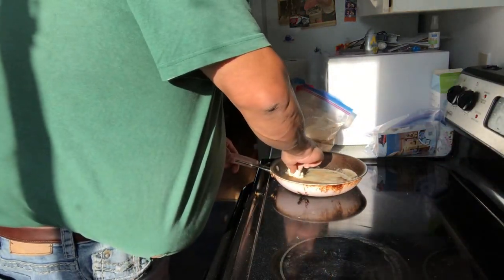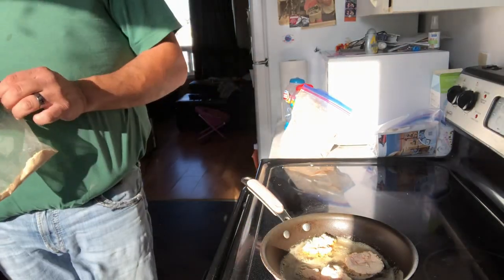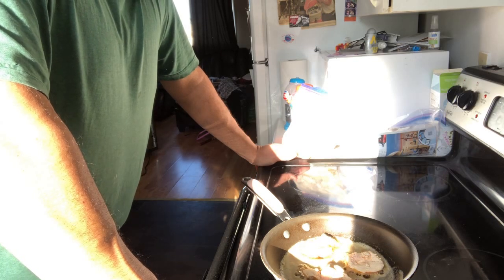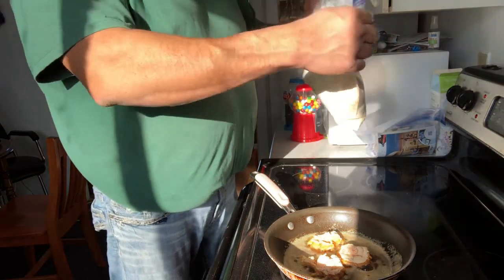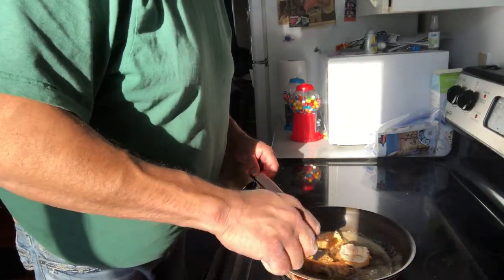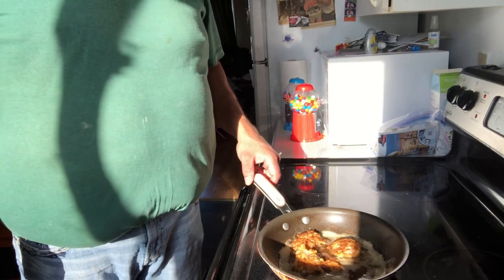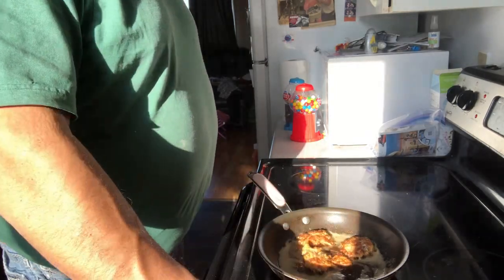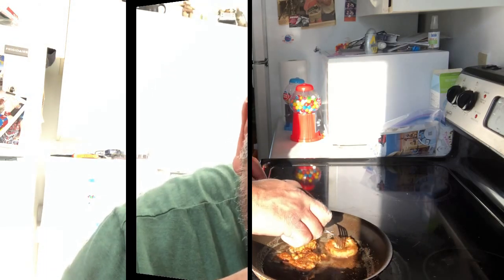Cooking & eating perch eggs